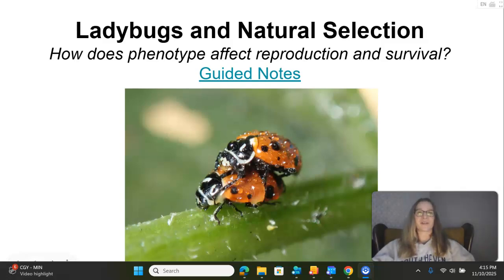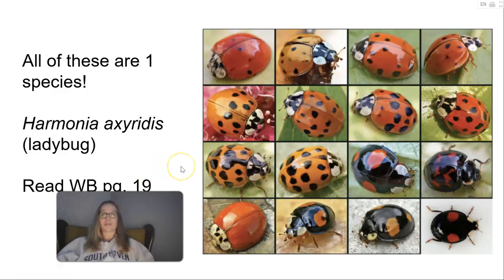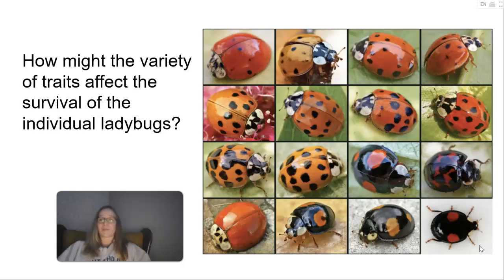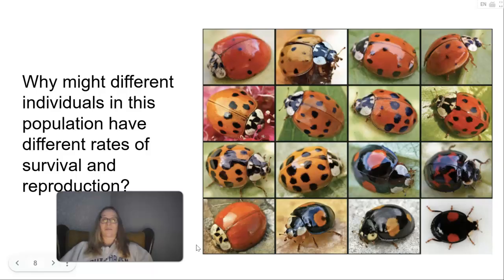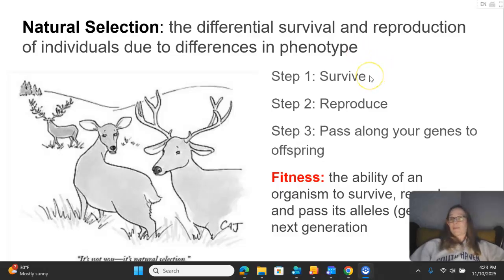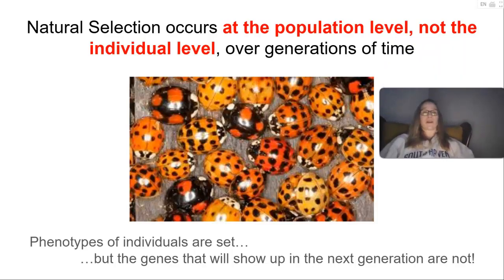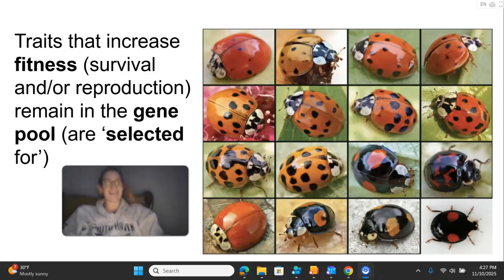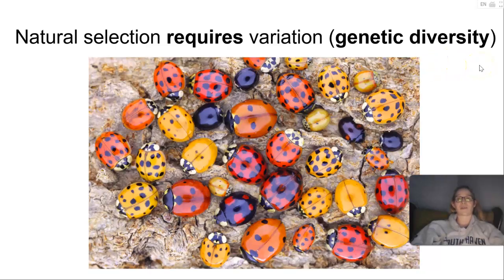3.2a Natural Selection